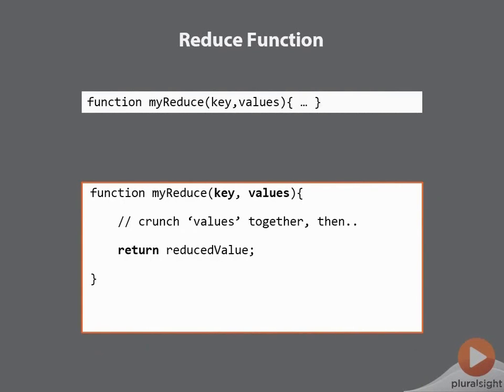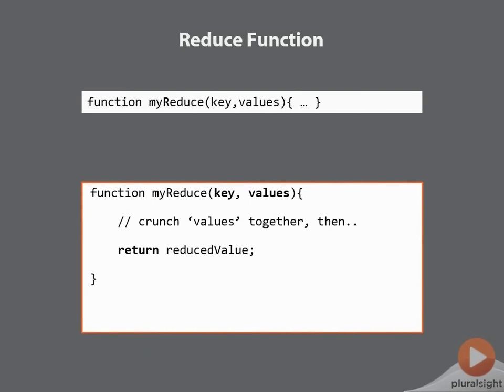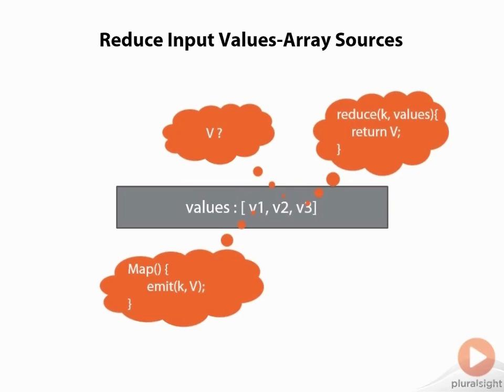96 Reduce Basics [MongoDB, NoSQL, BigData]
08. MapReduce